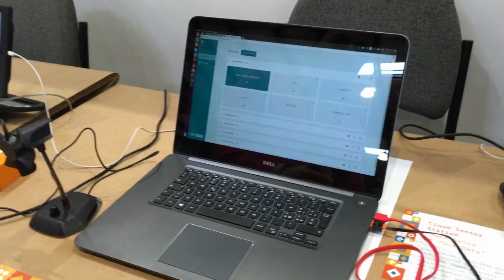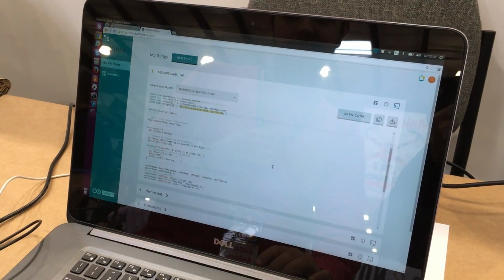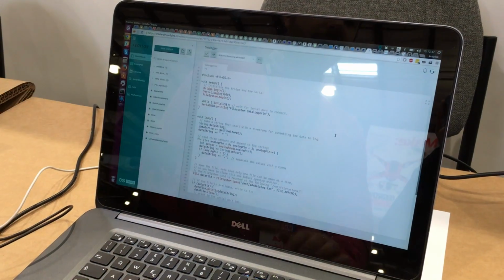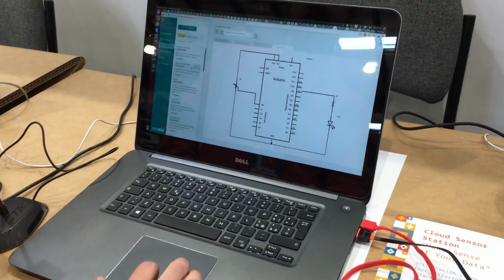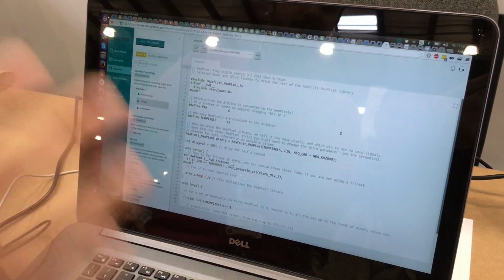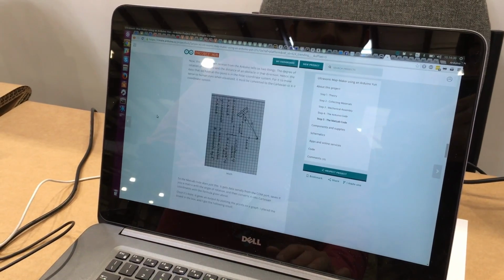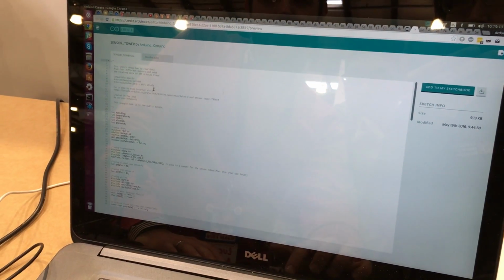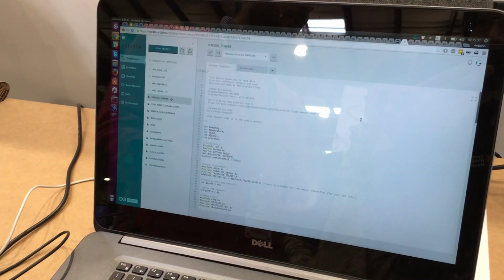Arduino Create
Maker Faire Bay Area 2016にて、Arduino Createについて説明していただきました。